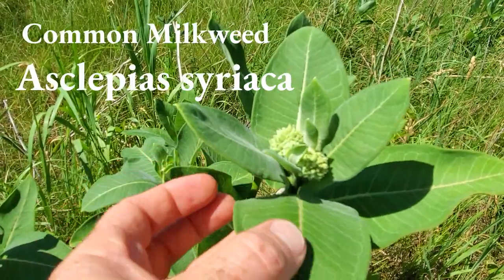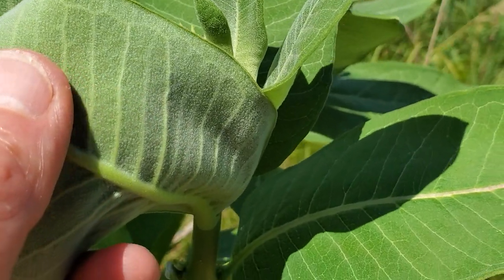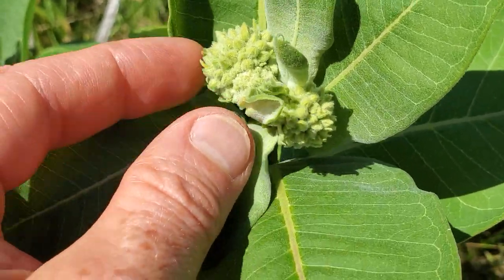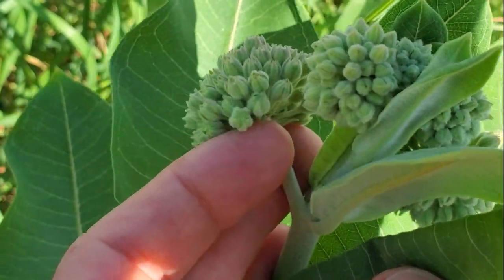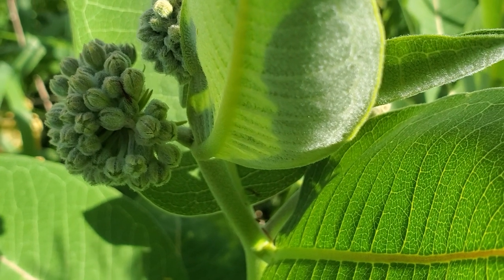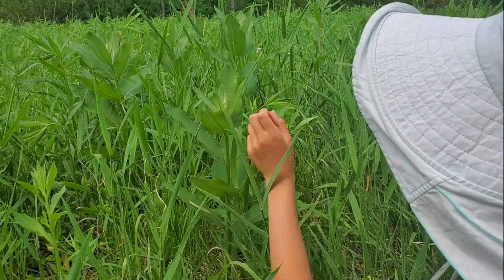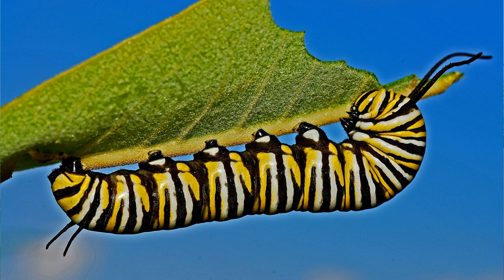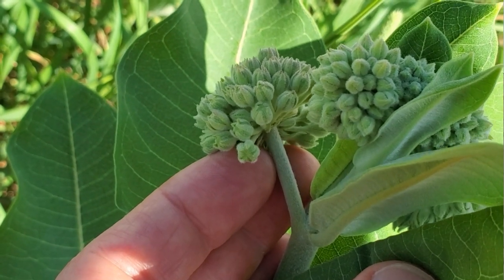A Delicious Wild Edible -- Milkweed Flower Buds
This is a great wild edible available right now! For more in-depth info on common milkweed (Asclepias syriaca ), here is a great article

Share your favorite recipes!